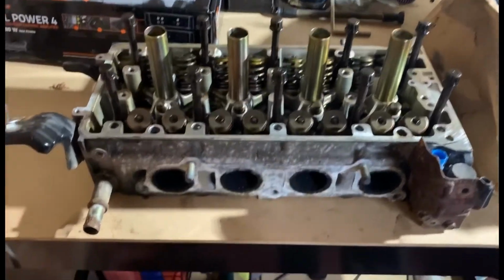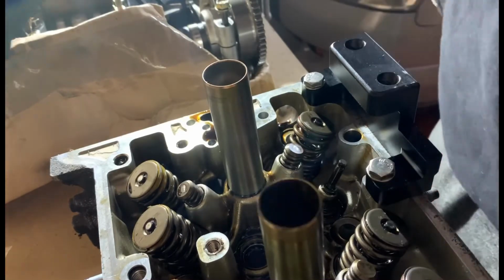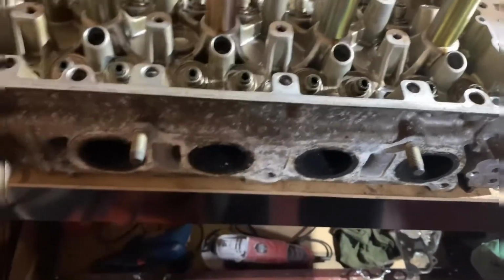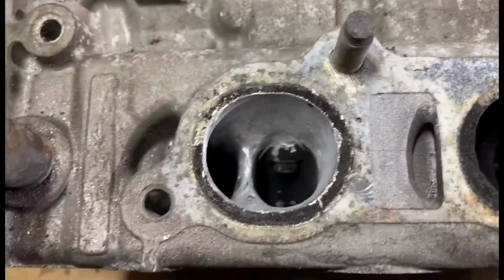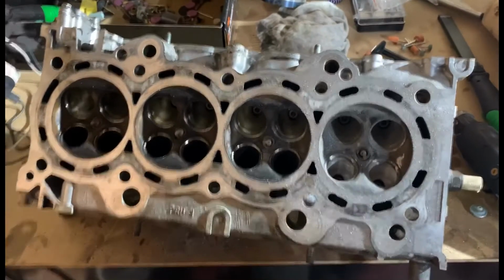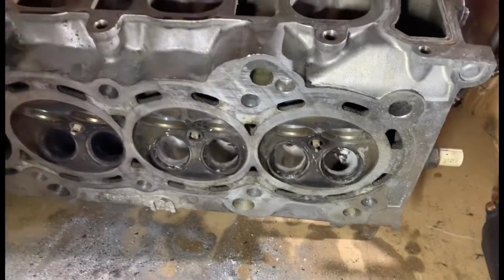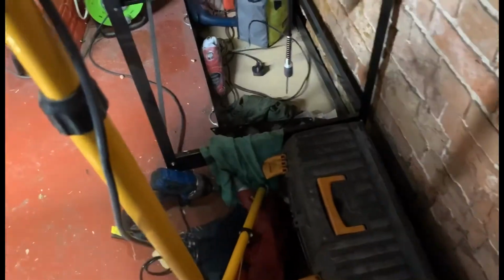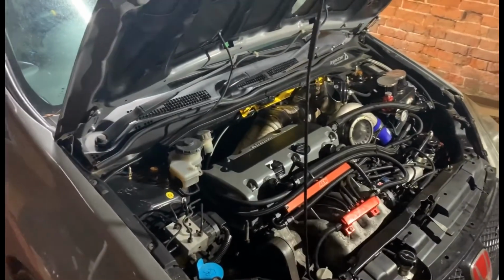K20a2 head porting time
So started porting the head ready for the power goals of 800bhp. Hope you enjoy the advice given in this video.